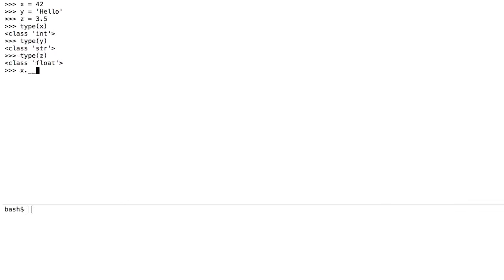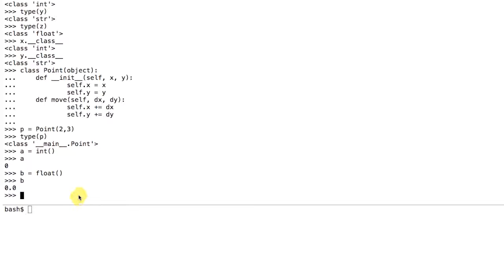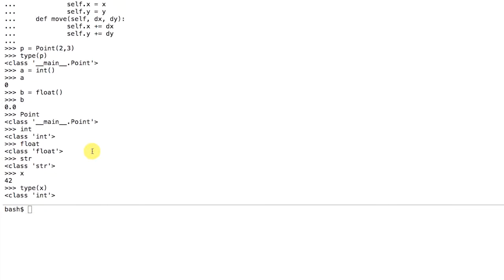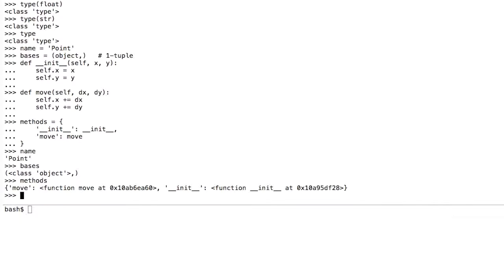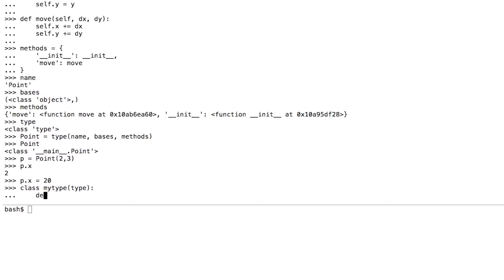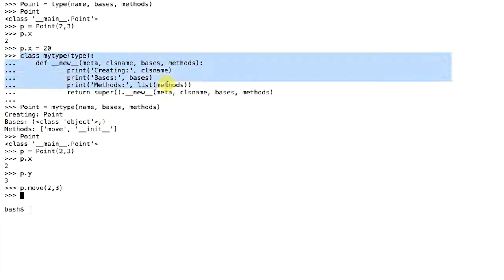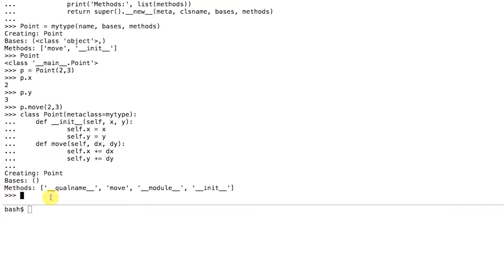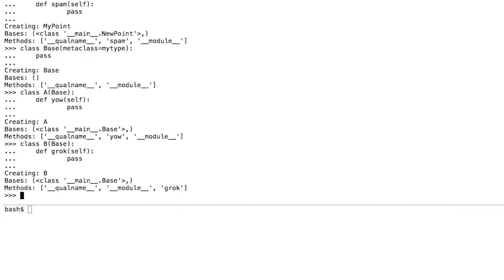57 Background Types and Metaclasses Introduced